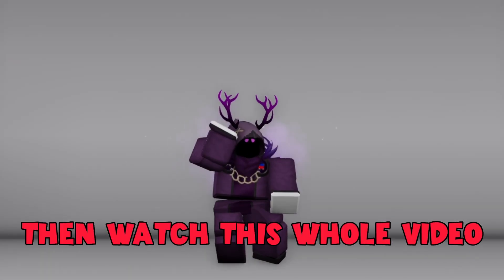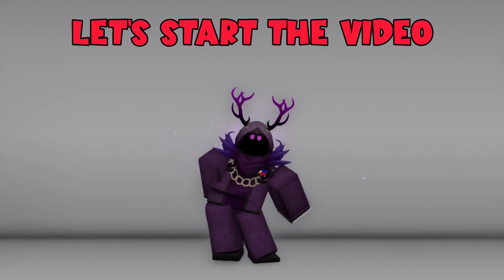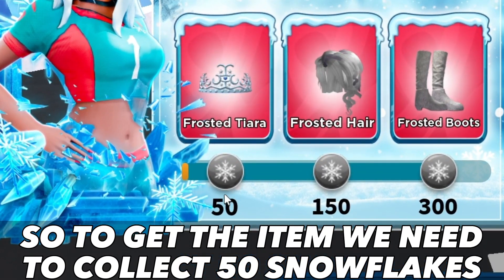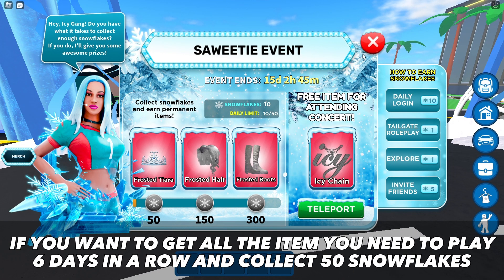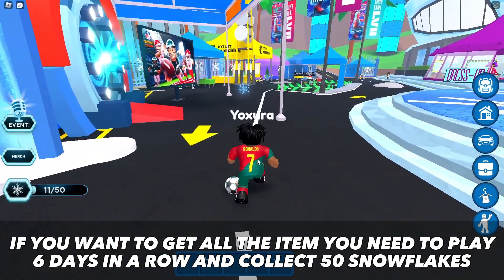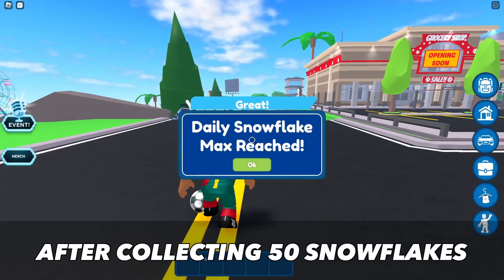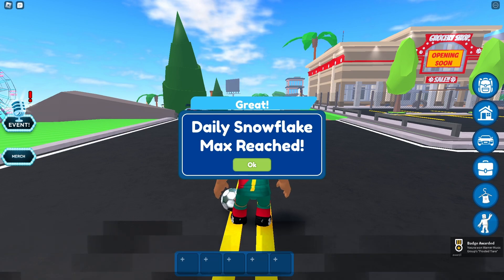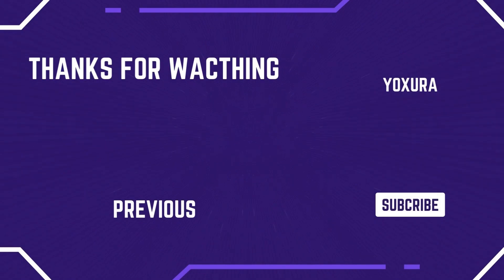*ROBLOX EVENT* GET THIS NEW FREE ITEM NOW! IT'S SUPER COOL!❄️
❄️ICY EVENT❄️ICY EVENT❄️ICY EVENT❄️ICY EVENT❄️ICY EVENT❄️ICY EVENT❄️ICY EVENT❄️